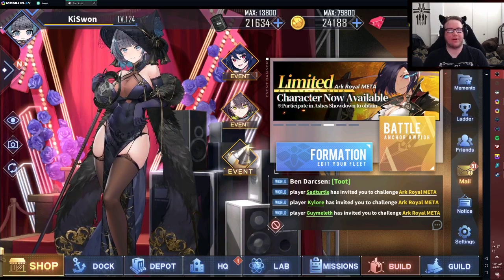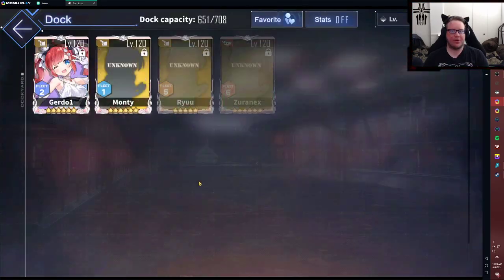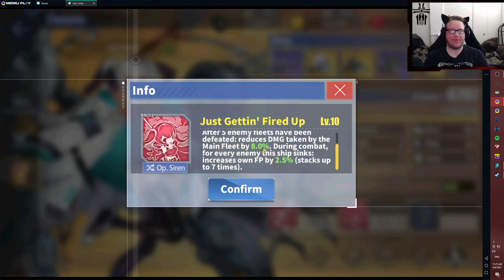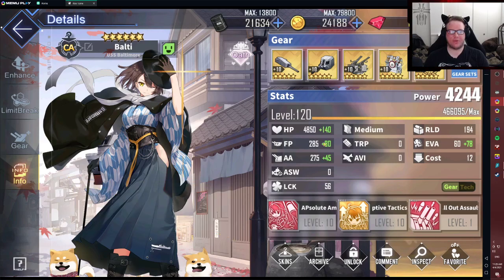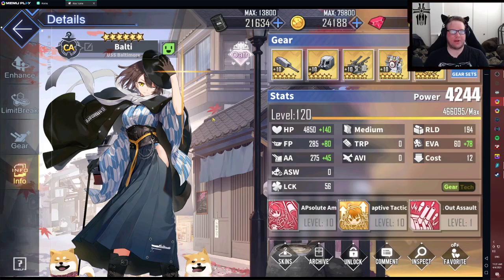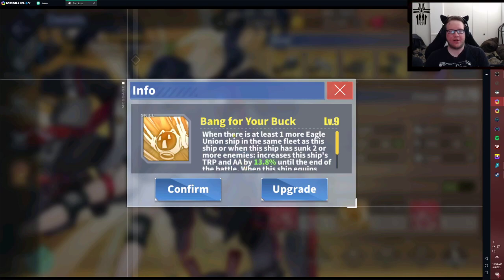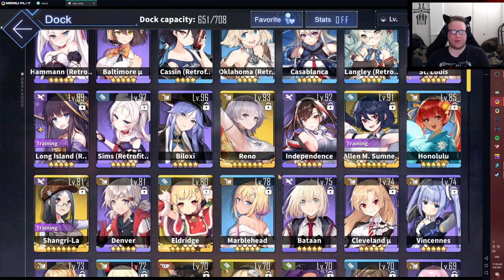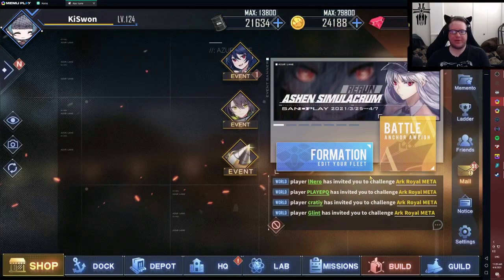Azur Lane- Ashen Simulacrum Rerun Review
Hey Everyone hope you all are having a great ester and everything i just wanted to get this video out of the way before i forget about it like the last event. We saw Some interesting ships in this event what do you guys think about them, tell me how your event experience was and who was your favorite girl stay awesome guys love all of you.

Have A Great Rest of your day guys and again Happy Easter To Everyone